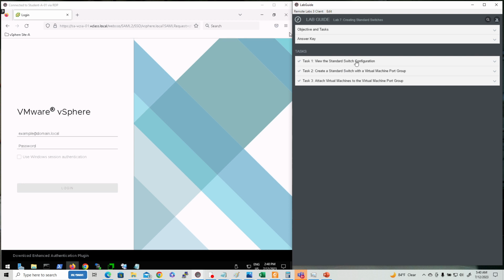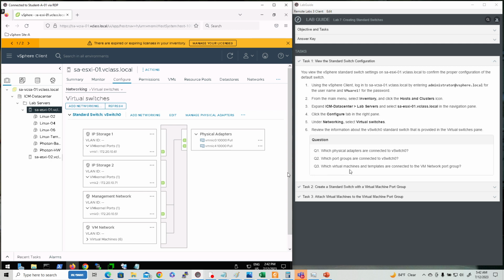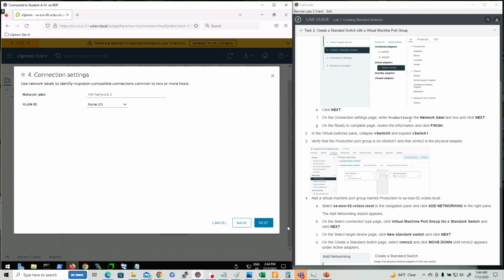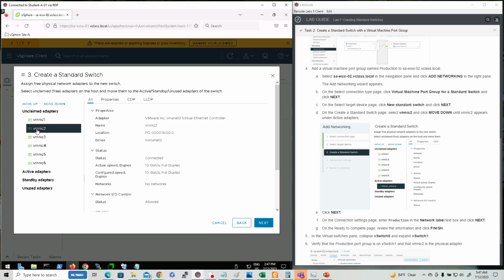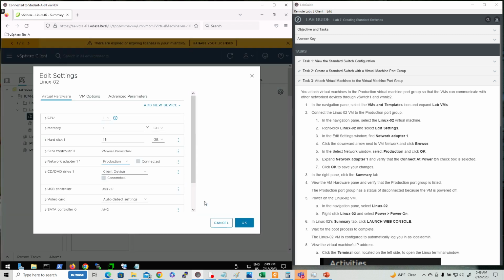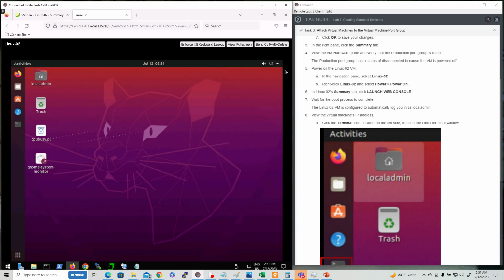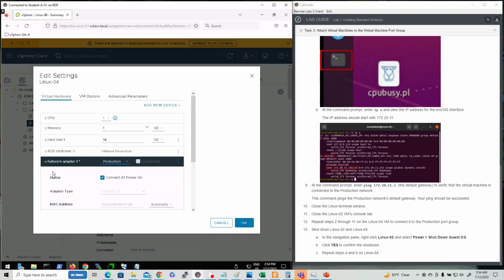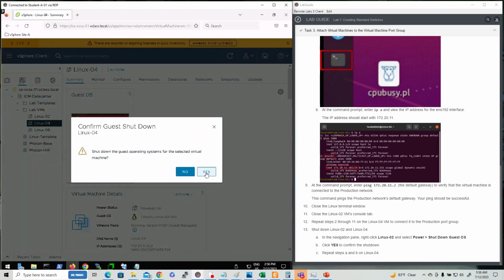VMWARE VSICM LAB07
VMWARE VSICM LAB07. View the standard switch configuration. Create a standard switch with a virtual machine port group. Attach virtual machines to the virtual machine port group.